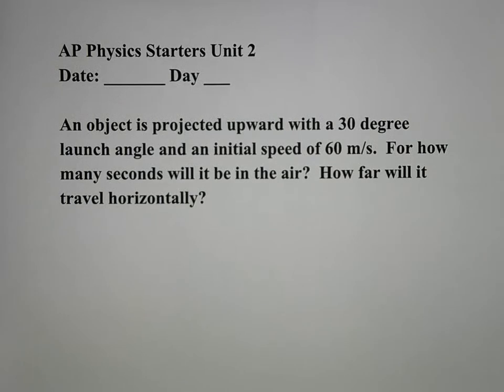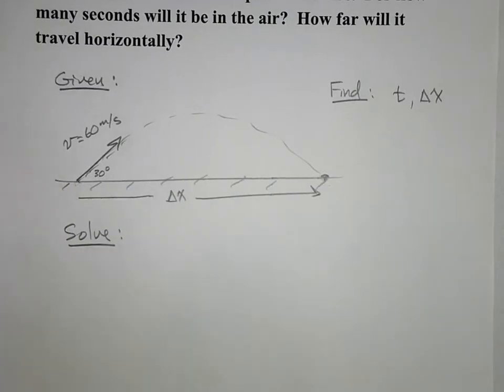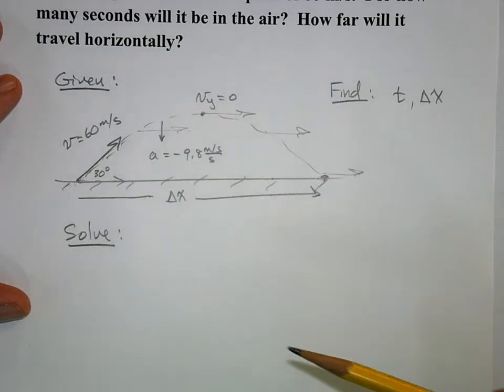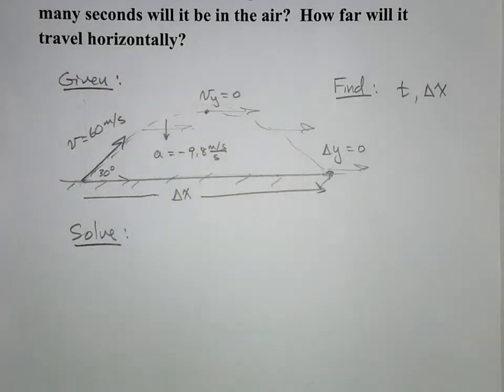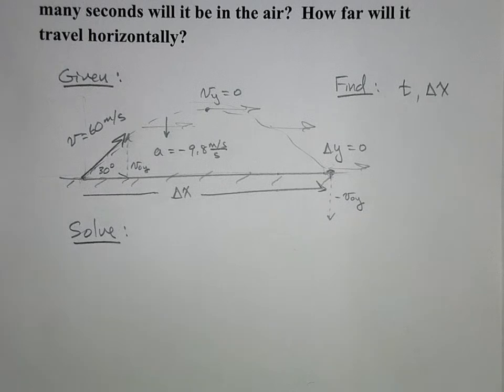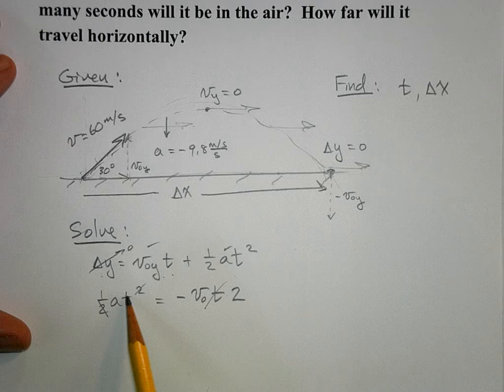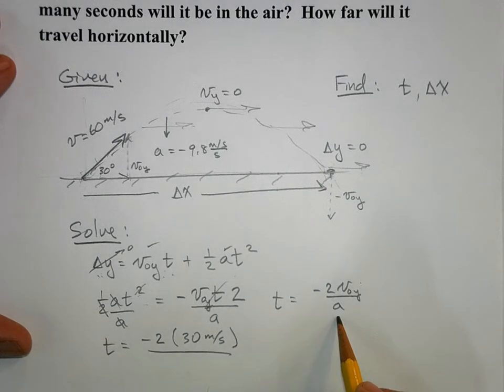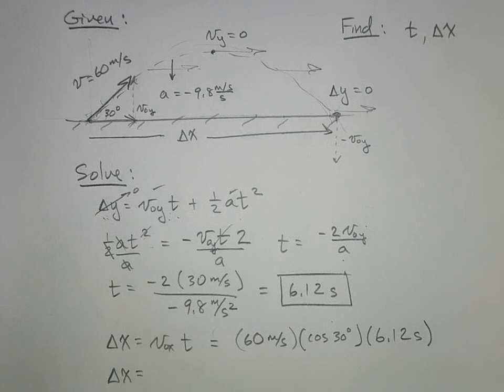APP U2 Starter Projectile Motion Prob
A projectile motion problem.